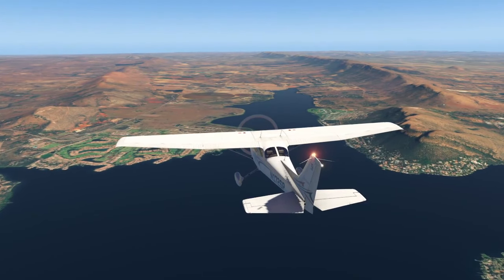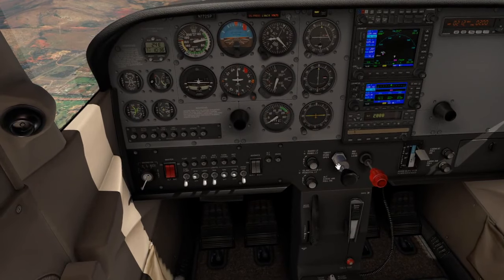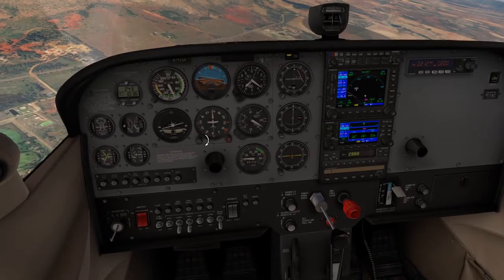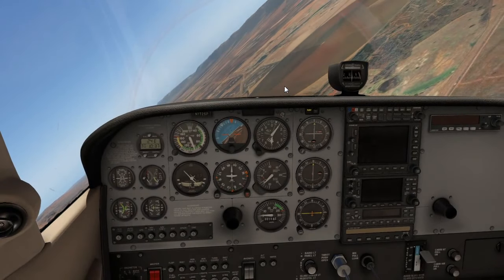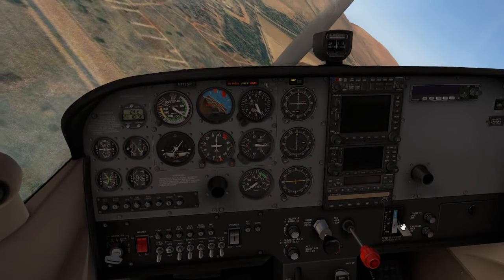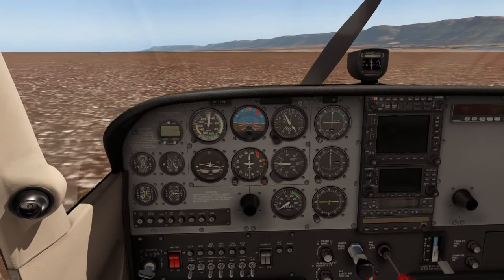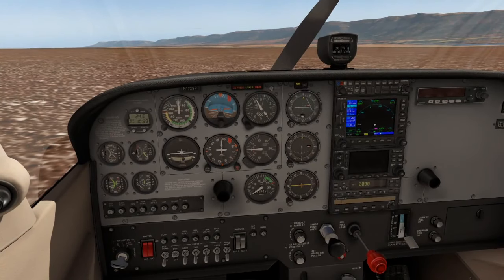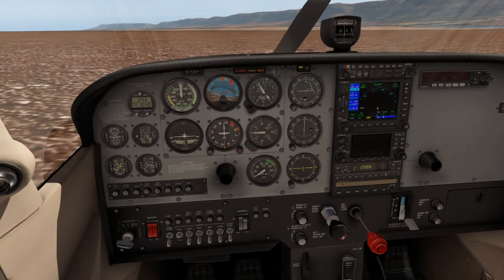Aircraft Engine Failure: Flight Lesson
How to fly an airplane: Learn how to deal with an engine failure in this Cessna 172 flight lesson.

Demonstration Flight Simulator: X plane 11
Aircraft: C172
Flight Lesson: 16
Relevancy: Private Pilot License Training South Africa

Student Pilots and Licensed Pilots:
Always consult your flight school and flight instructor when attempting new skills sets to improve your flying. As this video does not serve as an official instructional video nor should it be used as one. Flight lesson videos are for demonstration purposes only as to what you can expect in your official flight training when training at a Flight School in South Africa.

Always adhere to CAA, FAA and EASA flight rules and regulations. This include all and other form of flying and aviation governing bodies.

I would like to hear from you! Comment for any aviation related questions on the flight video lesson and subscribe as well as tick the bell to be notified when new flight lesson video been uploaded or streaming.